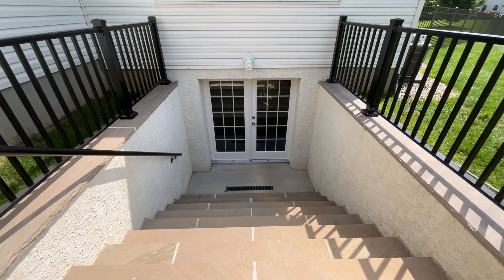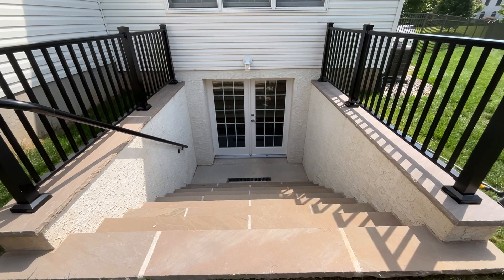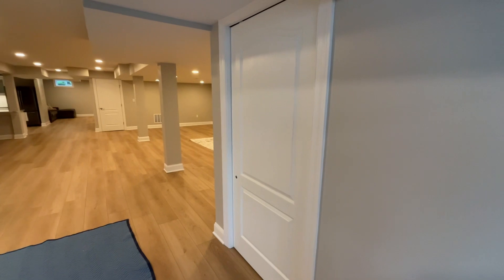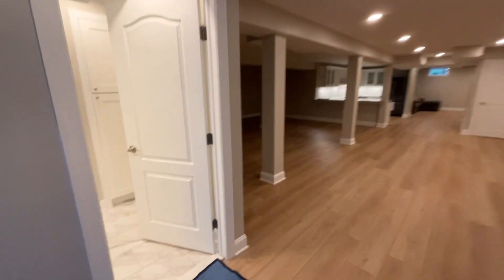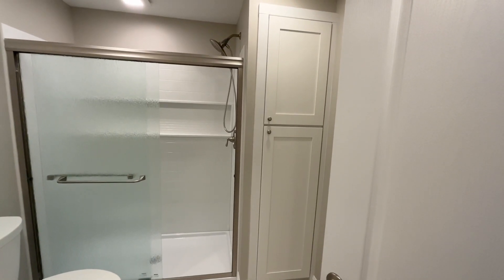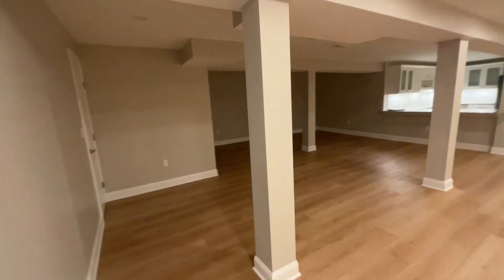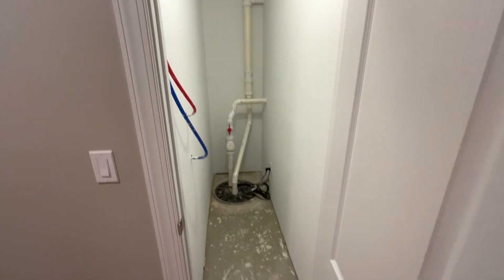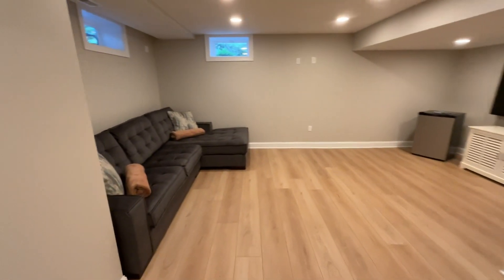Finished Basement Newtown, PA | Dombrowski Home Improvements LLC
A 2000 square foot basement finishing project in Newtown, PA to include kitchenette and full bathroom